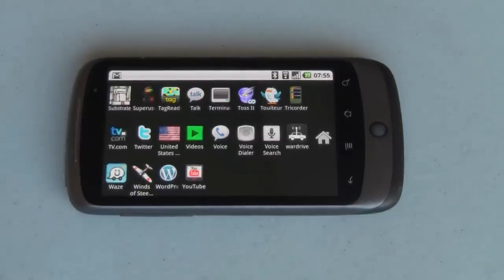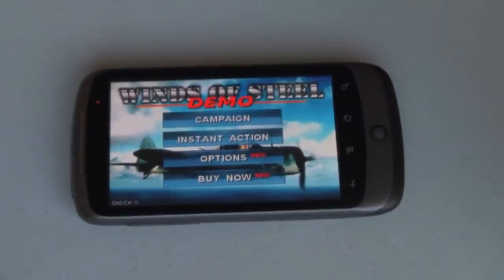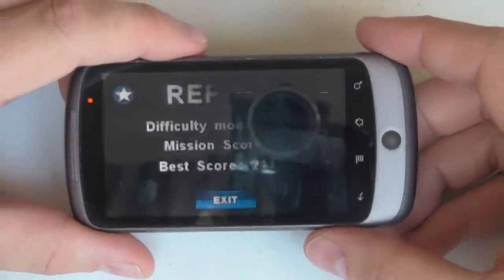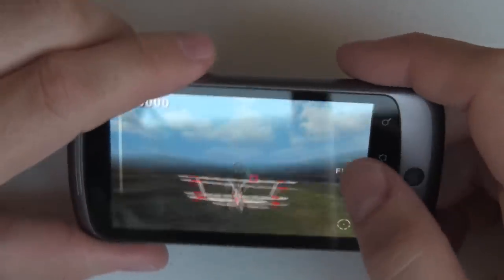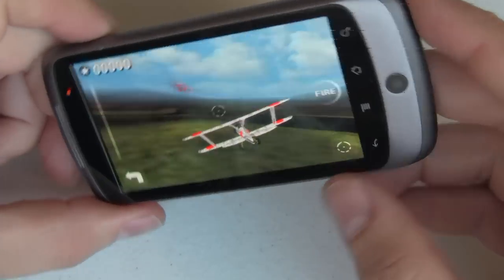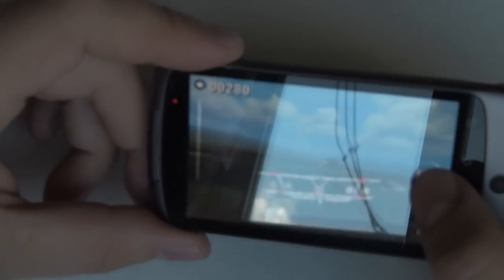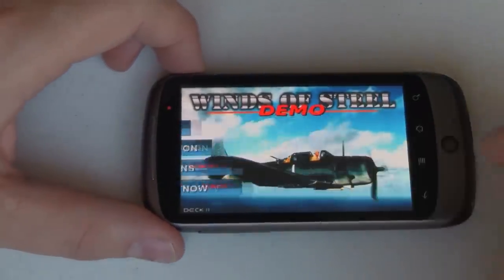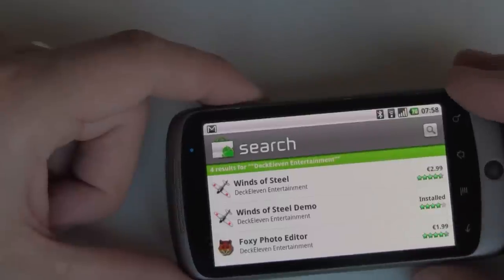Winds of Steel, Android Dogfighting Game | Pocketnow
If you need to pass some time and are into airplanes, dogfights, and accelerometers (and honestly, who isn't?), Winds of Steel is just the app you've been looking for! Be forewarned, this game is addictive!